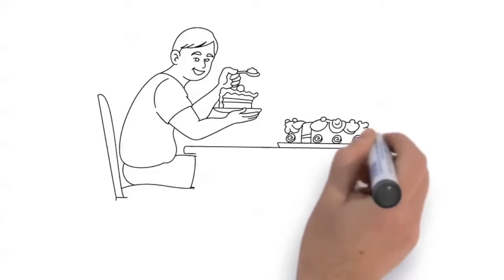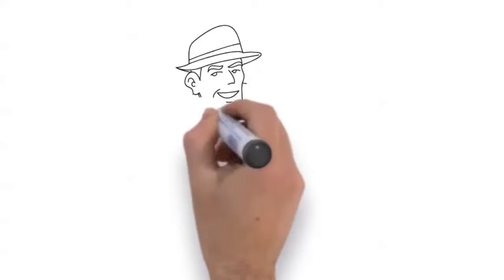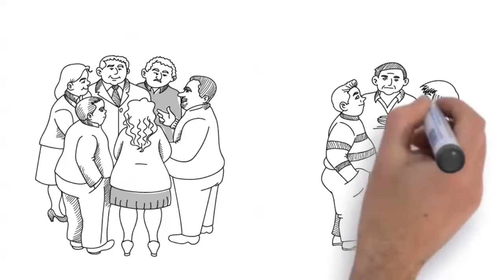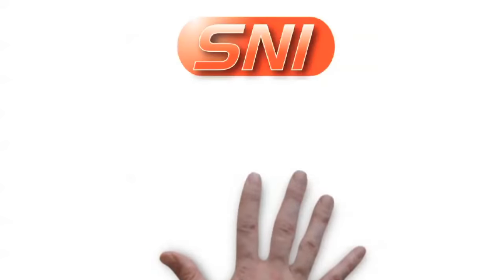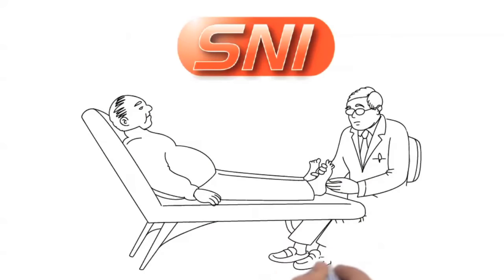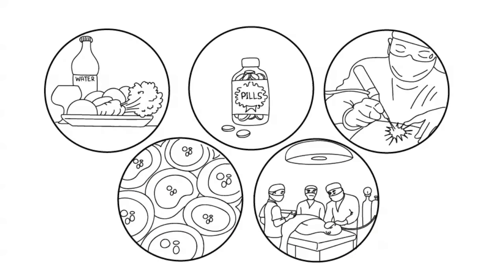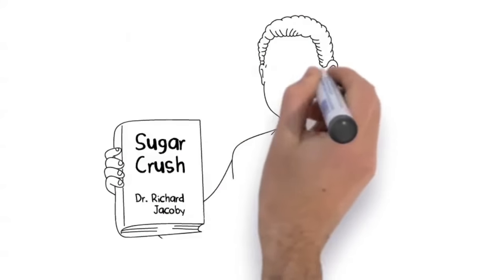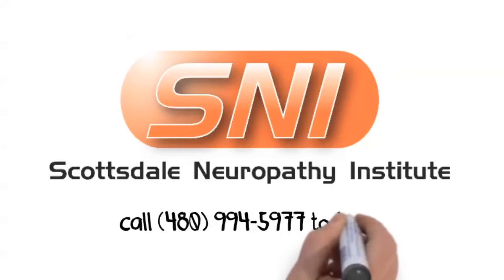Dr. Jacoby Discusses Sugar Causing Peripheral Neuropathy - Sugar Crush!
Un-Glued: The Secret Science of Stem Cells that Dissolve the Effects of Sugar
Click above to order my new book.
Destined to be the #1 science book of 24 25!

Excess sugar leads to peripheral neuropathy. This may be in the form of table sugar, high fructose corn syrup or other types. But the end result is the same - neuropathy!
Dr. Richard Jacoby with Scottsdale Neuropathy Institute and author of the soon to be released book "Sugar Crush" (from Harper Collins), explains the phenomenon.